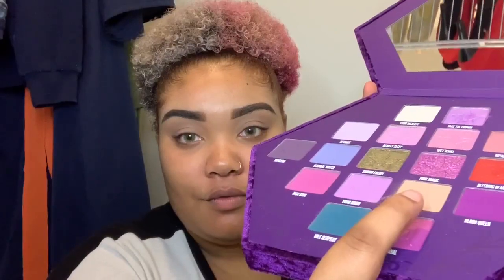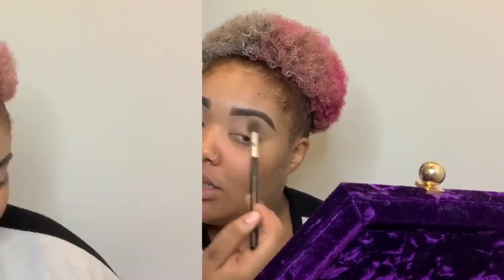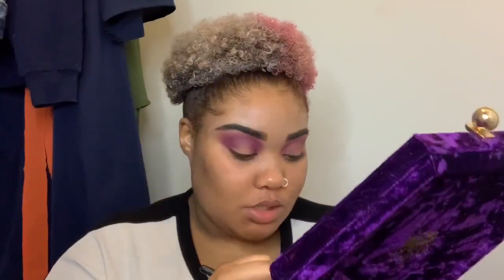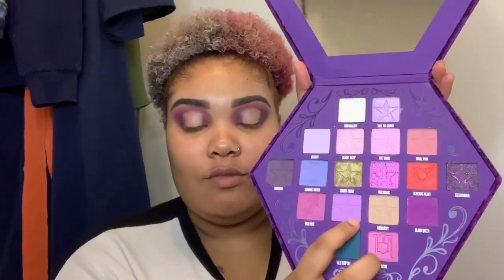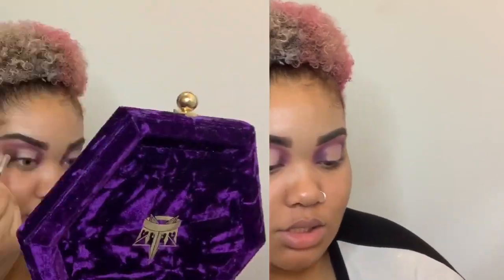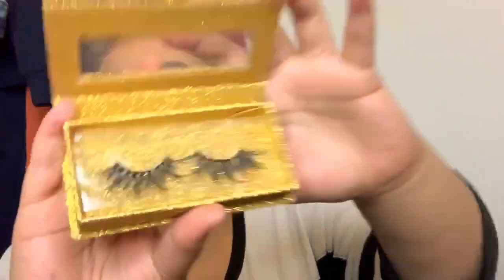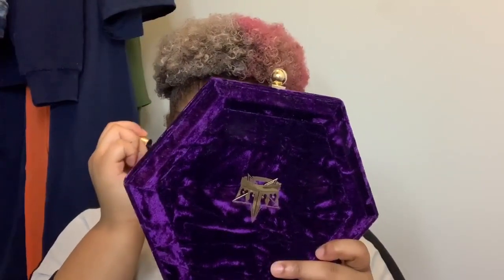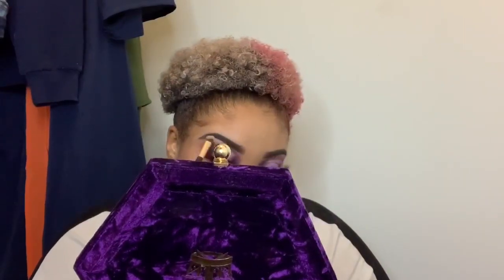TRYING OUT JEFFREE STAR’S BLOODLUST PALETTE!!||ITSKEILYNNN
What’s up my BABES and GABES!!! Its your girl Keilyn AKA itskeilynnn here with a fun video!!! To my channel and be apart of my subscribby FAM!!! Let me know what you guys want to see next and I’ll do my best to get it up next!

Cute bling I wear in my videos:!!! Keinoabling.com